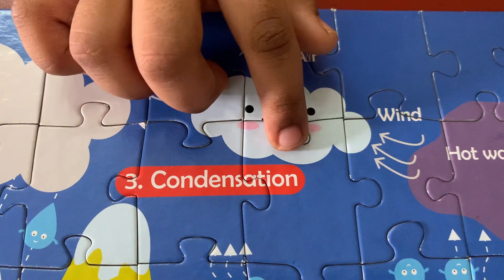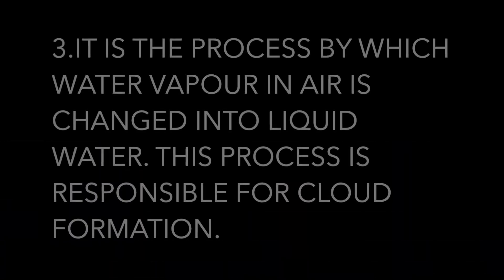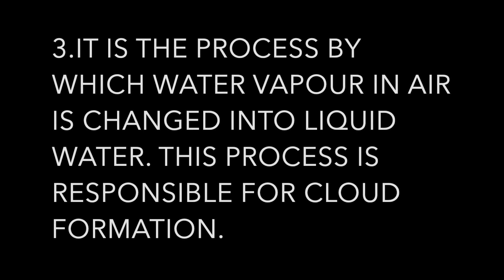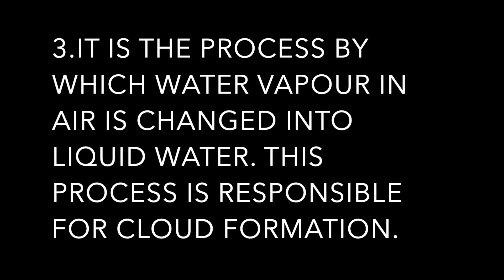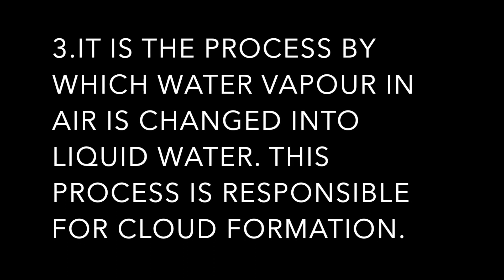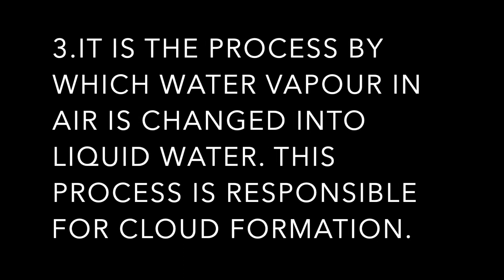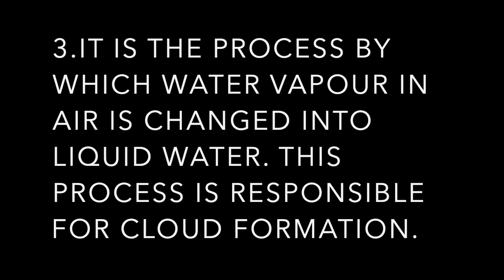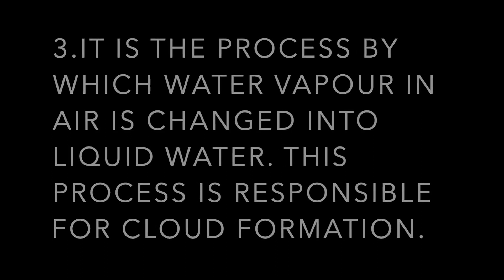EXPLANATION OF WATER CYCLE || 104 PIECES WATER CYCLE JIGSAW PUZZLE.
EXPLANATION OF WATER CYCLE
 104 PIECES WATER CYCLE JIGSAW PUZZLE BY 7 YEARS BOY.

      THIS IS THE VIDEO ABOUT EXPLANATION OF WATERCYCLE AND ITS PROCESS WITH THE HELP OF JIGSAW PUZZLE.